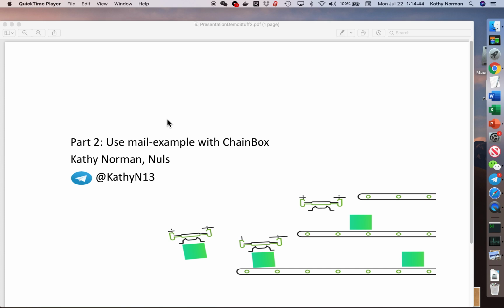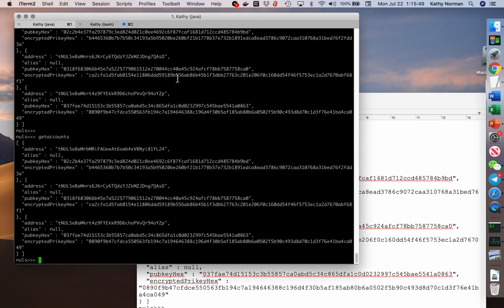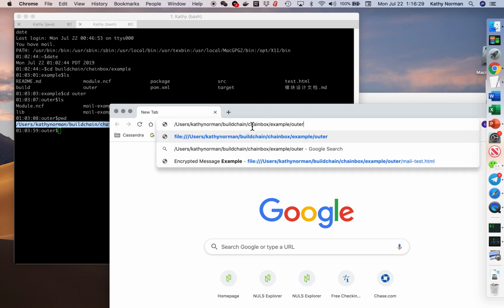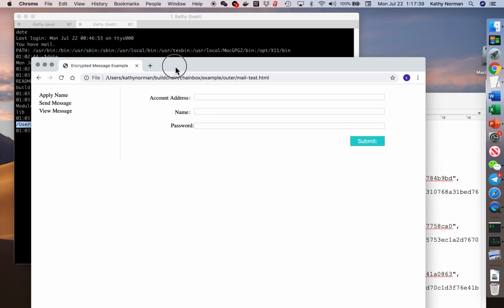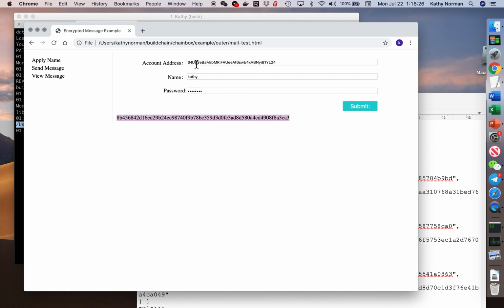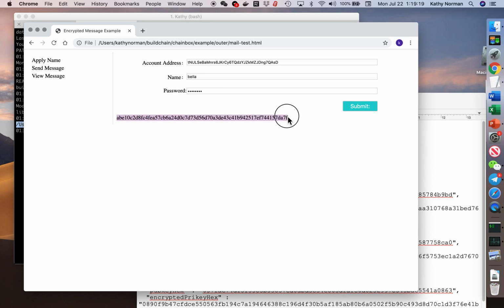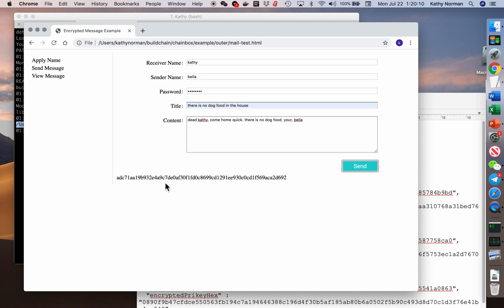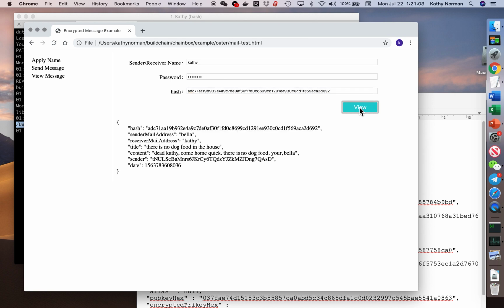NULS Chainbox Install Part Two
This NULS Chainbox Install Part Two